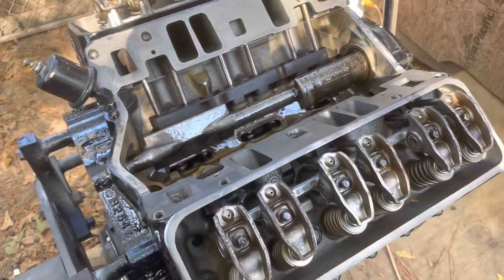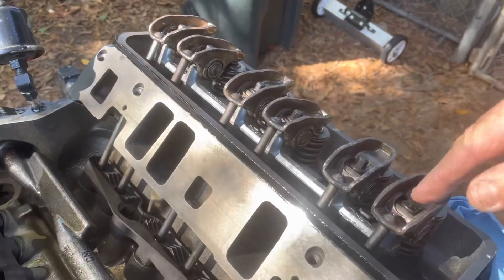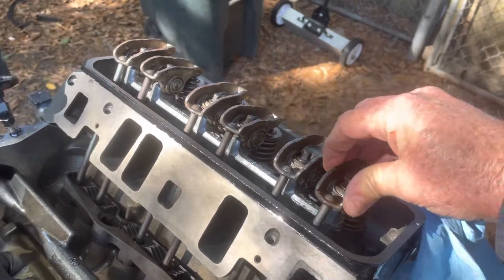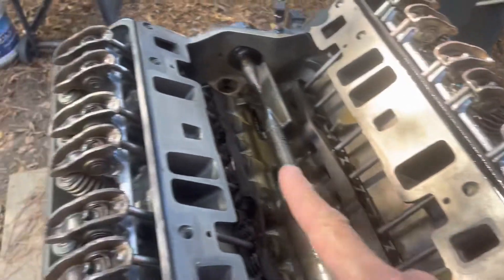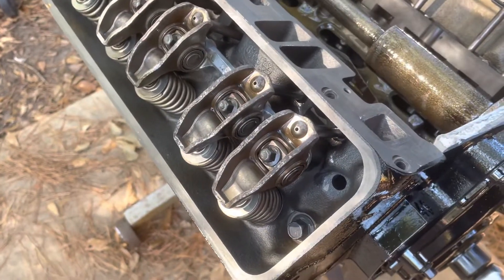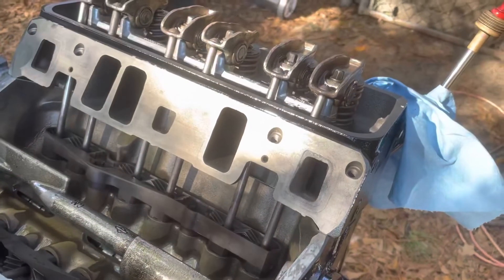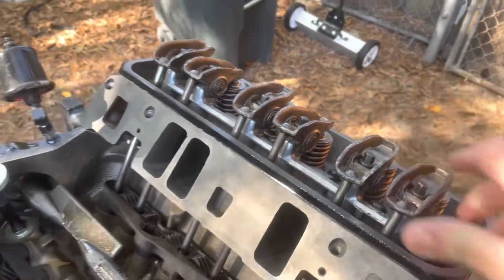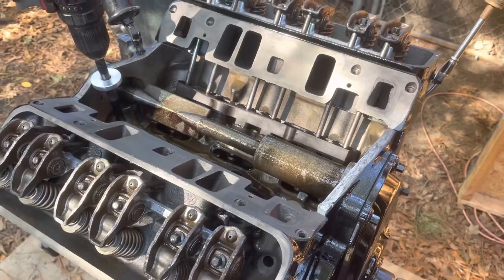When/How To Test Lifters B4 It’s Too Late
In this video I’m testing rebuilt lifters to make sure they fill with fresh oil and pump up. Pumping up means they are hydraulically taking out the slack in the valve train so that adjusting valve lash is not necessary. Lifters that don’t pump up are called a collapsed lifter and can make the engine run poorly or in worst cases cause serious engine damage if the pushrod slips out of the rocker pocket and makes a valve hit a piston.

To check the lifter preload I started with cylinder 1 on TDC and checked the two lifters by pressing down on the rocker arm/pushrod. I then rotated the engine 120 degrees and checked cylinder 6, then I rotated another 120 degrees and checked cylinder 5. I repeated this process on cylinders 4, 3, and 2 since the firing order is 165432. After I primed the engine with a drill and priming tool I checked the valve lash and the play in the lifters had all but disappeared which meant that the lifters did pump up. I went through the firing order again and checked the play the same way I checked the preload.

Since the lifters did pump up I can now proceed with closing up the engine by installing the intake manifold. It’s a lot more work to replace a lifter after the intake manifold is installed so the time to check lifters is before the intake manifold is installed when you have easy access to the lifter valley.